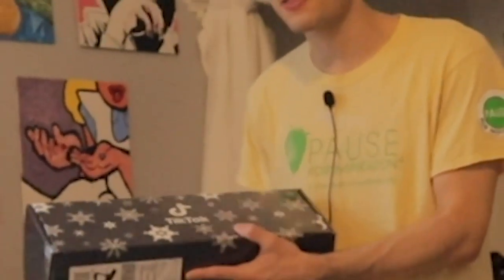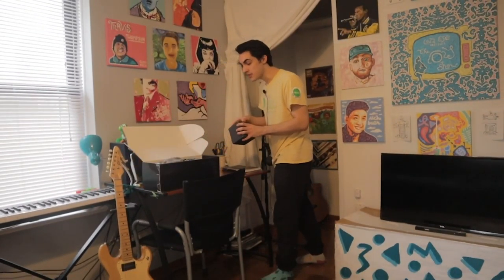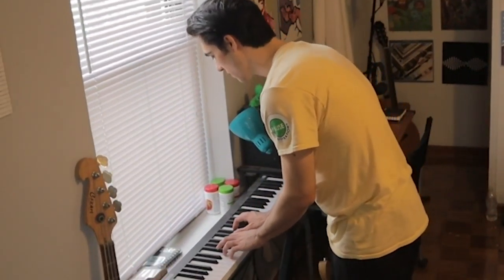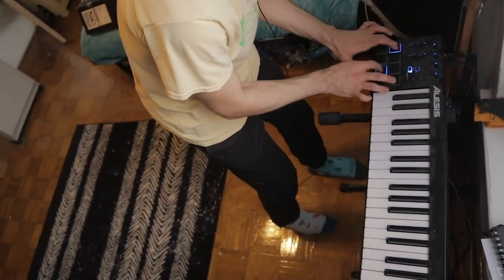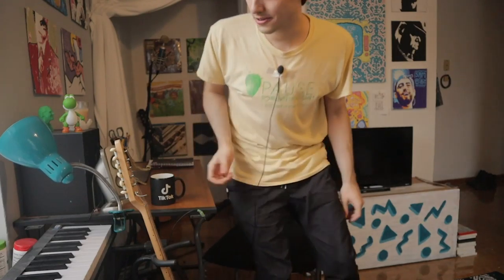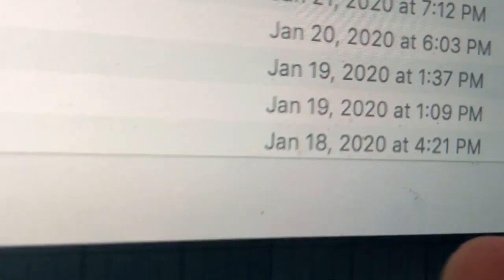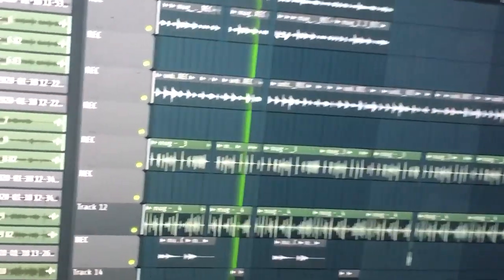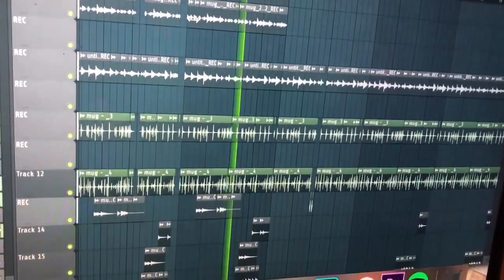song from mug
there's some bits of life updates at the end of this video, and here's the link to the ep that i made last month:

and here's some lyrics to the song:
sometimes,  I get all in my head need to
unwind just relax for a sec, get some

honey in my tea like I really don't need much
i been doing me while these people just mean mugging
tv reruns and some pizza for cheap lunch, got me
buzzing, buzzing off of nothing nothing

feeling like well be fine, though my debit declining
make all my beats so I kinda can sing the keys right
but I can't freestyle, paint up on my levi's and
no they didn't pay me for that weak line, tryna stack my

green high, but keep my teeth white, eyes on the
pink skies, kinda seeming like a peace sign
each night, tryna get my sleep right,
thinking go in tides I ride it to the sea side

, I been trying to reach heights, but,
, then at times my wings tired, so
, think i might just recline my
seat, and im reminded when you

, keep climbing you don’t even see the sights, problems
, I think are giants, really just were fee fi-ing

, yeah, all I needs a dose of me time,
sipping some caffeine that has me geeking as I be writing
, tryna feed the whole bee hive, but some
times I, got to just breath, get some

buzzing, off the simple things I got but if i'm
bugging, might just dip and take a walk, cause when
all its piling on i need to figure out my thoughts even
in my own apartment often getting awfully lost

, i'm just tryna build some buzz like imma be what I
wanna be and seeing that ain't nothing come with ease
, yeah, and i been running till I leap but I
wonder if i'm stinging myself underneath my feet man I

hope  not, cause the signs tell me
don't stop, though I keep of hitting
road blocks,  through the ups and downs i
hold on